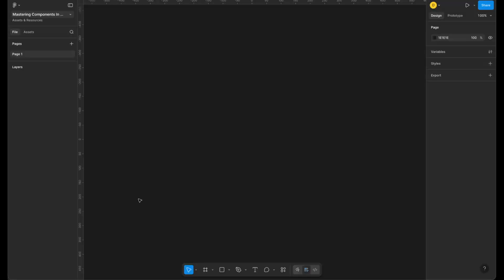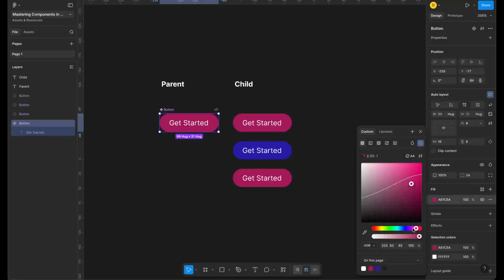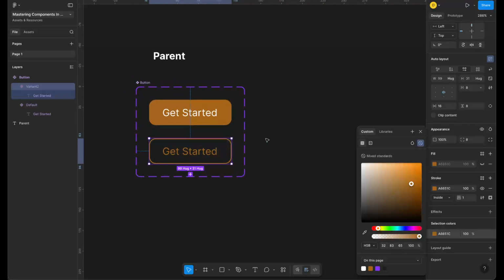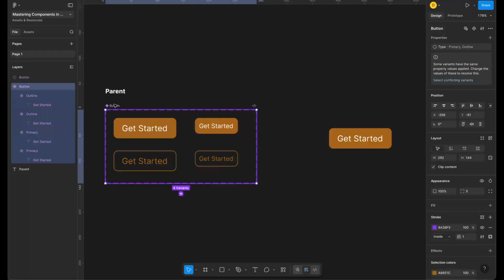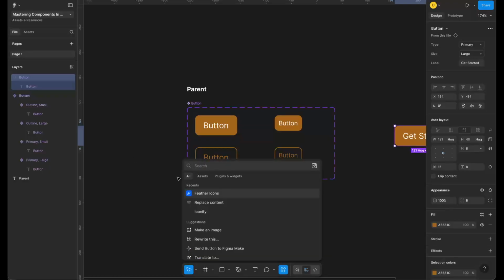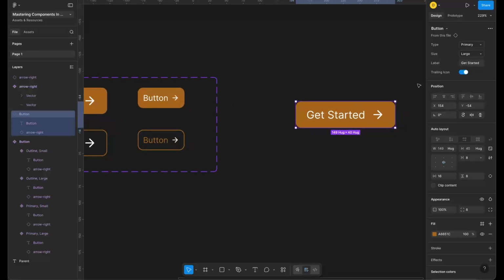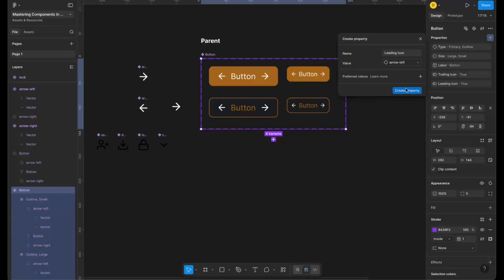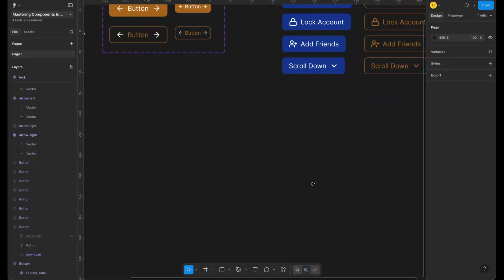Mastering Figma Components and Component Properties For Beginners (Everything you need to know)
Are you new to Figma and struggling to understand components, and component properties? In this beginner-friendly tutorial, I break down everything you need to know to start designing faster, smarter, and more consistently in Figma.

In this video, you’ll learn:
✅ What Figma components are and why they matter
✅ How to create reusable components for your design system
✅ Understanding Component variants and how to use them
✅ How component properties work (variant, text, boolean, and instance swap)
✅ Best practices for organizing your components

Whether you’re a UI/UX beginner, product design student, or someone transitioning into tech, this video will help you build a strong foundation in Figma and improve your workflow.

By the end of this video, you’ll be able to:
✔ Build cleaner and scalable design systems
✔ Work faster using reusable components
✔ Create flexible UI elements with properties
✔ Collaborate seamlessly with teams and developers